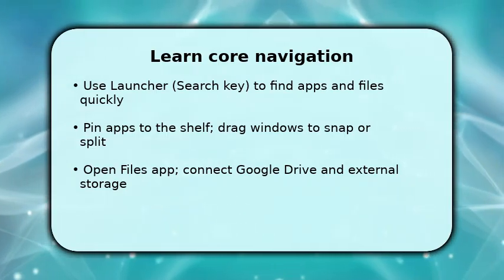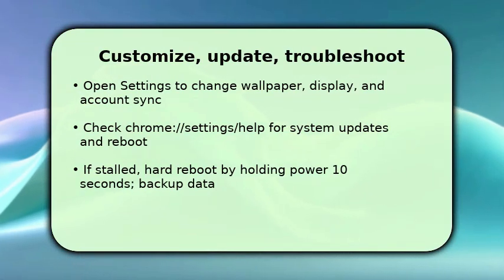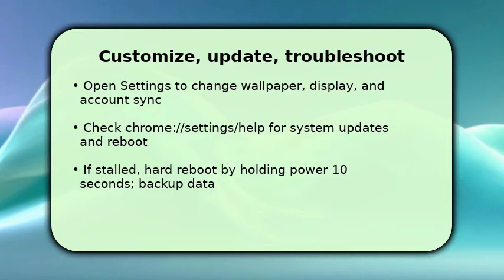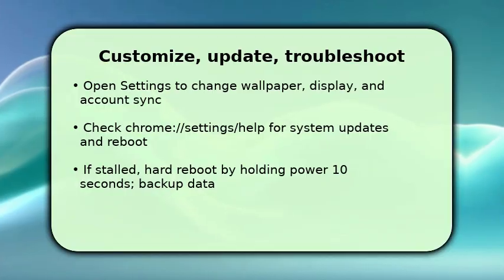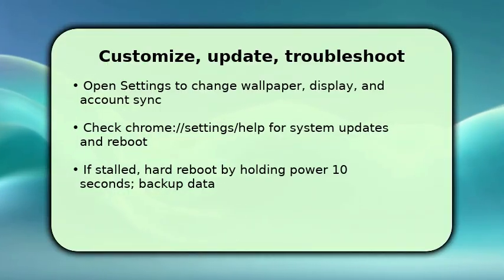How to Use Chrome Computer (updated)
How to Use Chrome Computer (updated) | 🔒 Surfshark VPN Deal — Stay private and secure. $1.99/mo + 3 Months Free ▸

Discover the essentials of using Google Chrome on your computer in this updated guide. From basic navigation to advanced settings, learn how to optimize browsing efficiency and security with expert tips.

Google Chrome, computer use, browsing basics, Chrome settings, Internet privacy, speed optimization, security features, latest update guide, user experience, efficient navigation, digital safety